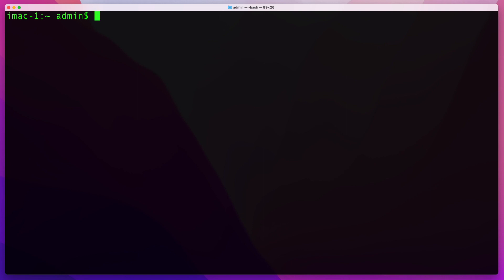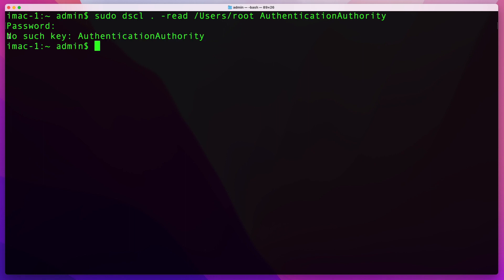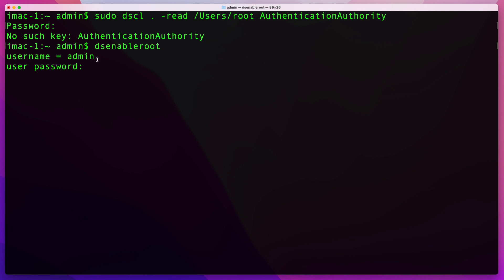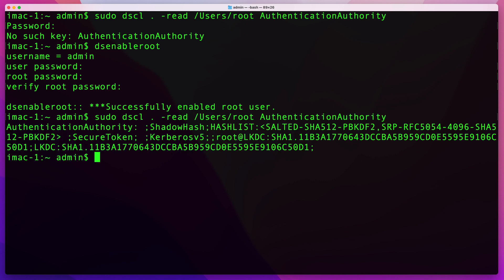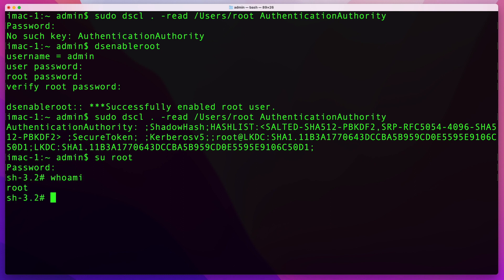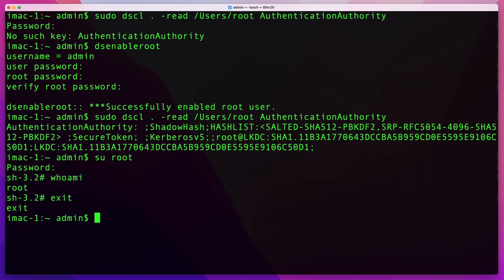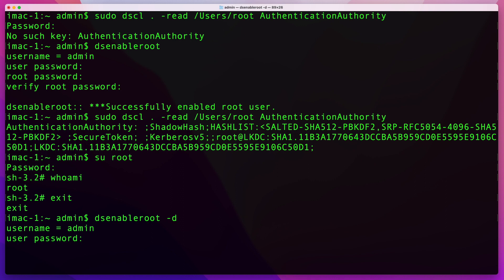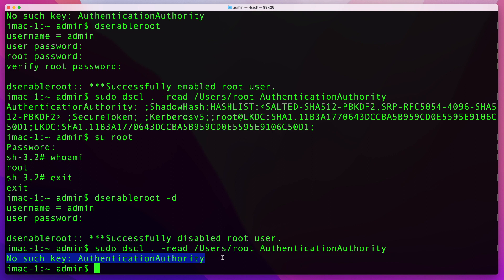Enable Root User on Mac!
Welcome to the best step-by-step guide on enabling and disabling the root user on your Mac! The root user is the highest level of user access and can be a powerful tool when used responsibly. In this video, I will show you exactly how to enable and disable the root user, providing you with full control over your Mac's system.